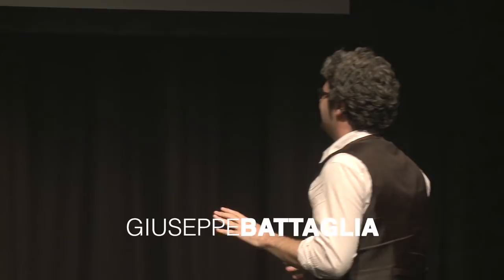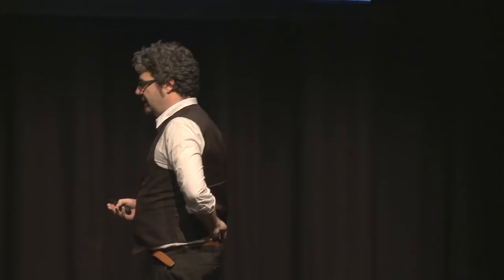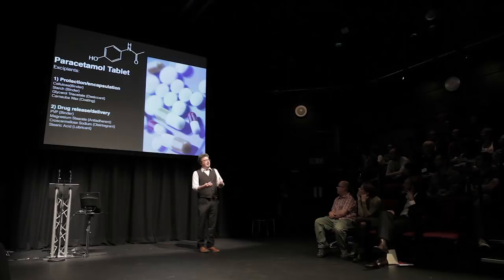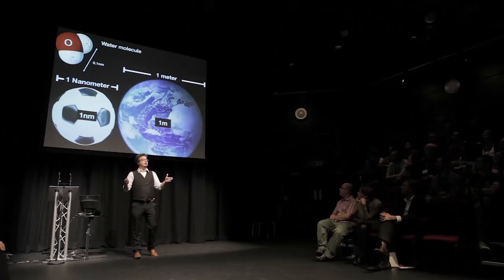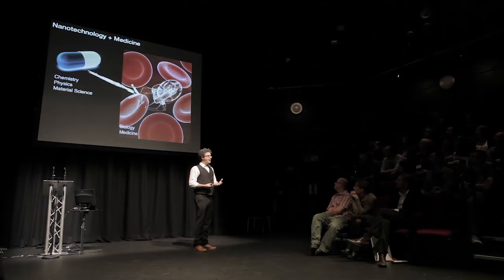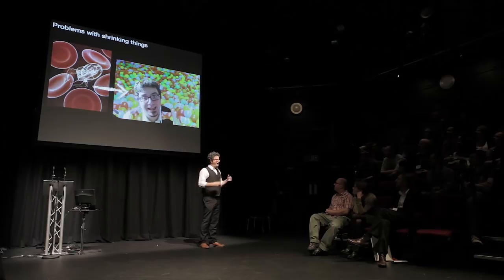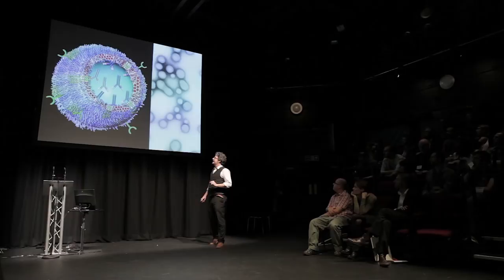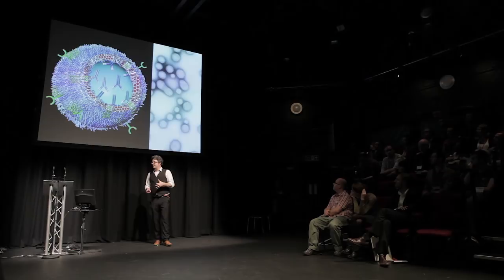Delivery at the nanoscale | Giuseppe Battaglia | TEDxSheffield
Giuseppe, or as most people call him, Beppe holds the chair in Synthetic Biology in the department of Biomedical Science at the University of Sheffield. Beppe is one of the youngest Professors in the University and he's been working there for 10 years, combining Physics and Chemistry with Biology to design new ways to improve medical therapy and diagnostics. Beppe is involved in many projects working alongside clinicians to find new solutions to treat diseases such as cancer, motor neuron disease, Parkinson, infection and inflammation - using unconventional ways to deliver drugs into the body. He combines physics and chemistry to make nanoscopic vectors that can pass across different biological barriers and target the diseased areas avoiding side effects and maximising therapy.